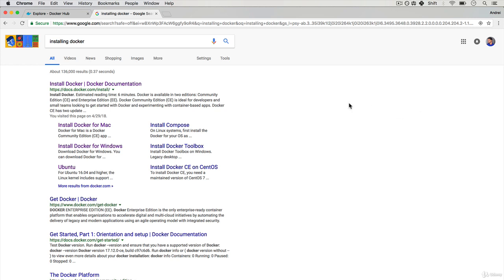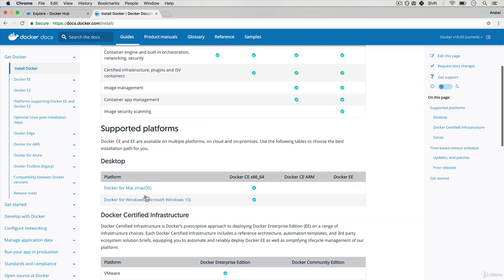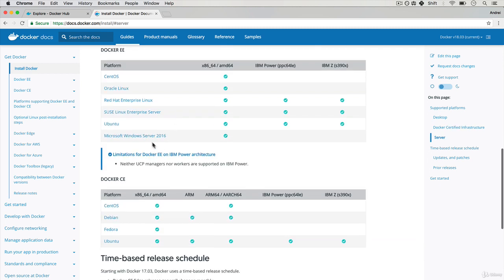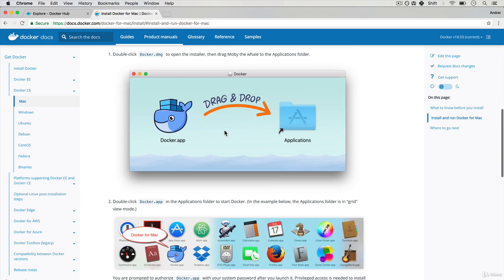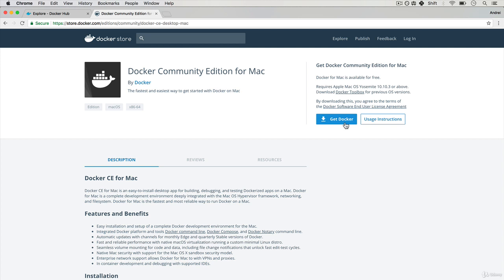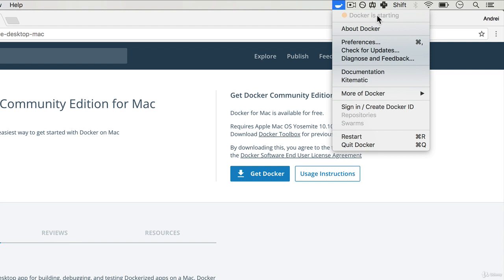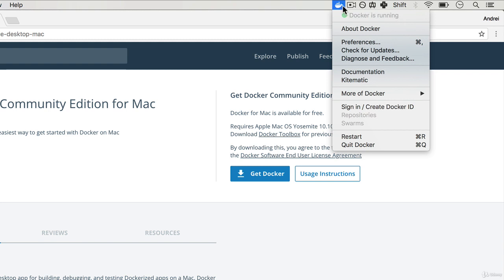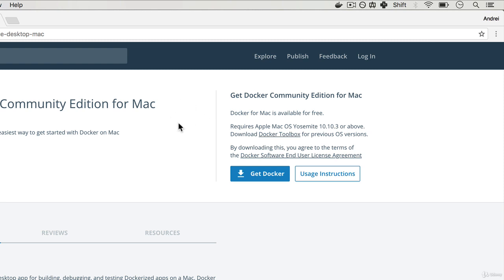11. Docker (1-6)(1)